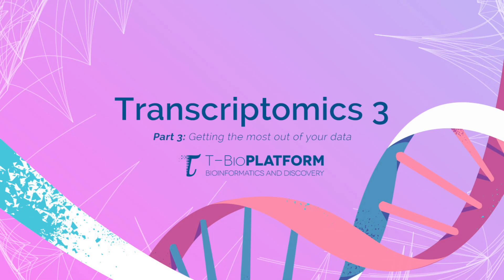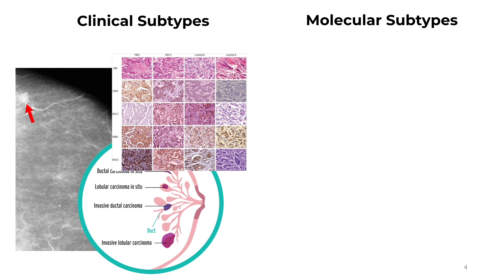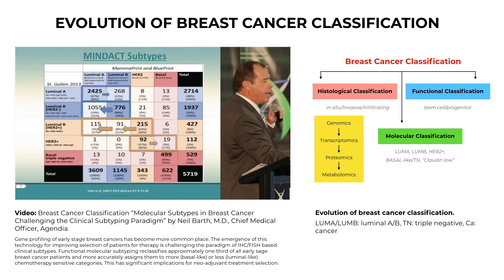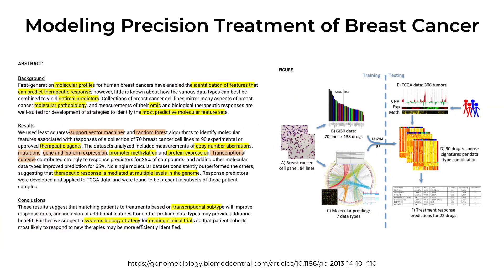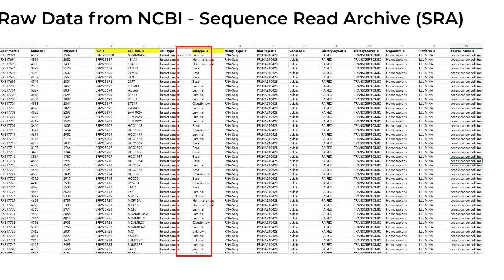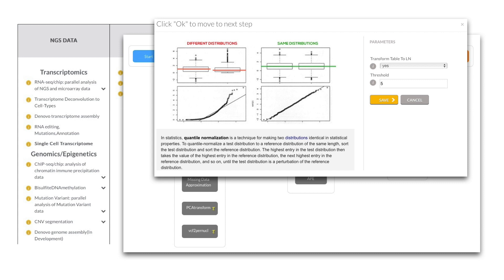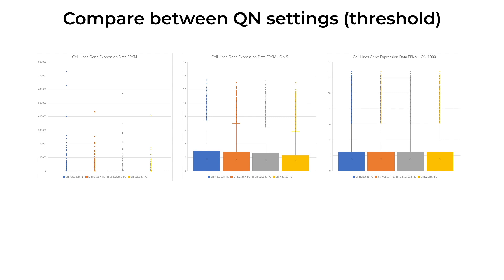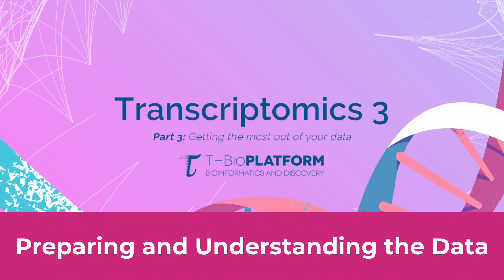Transcriptomics 3 - Project and Dataset Overview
In Transcriptomics 3, we use the dataset taken from a publication written by Daemen, et. al. - from a research group at a company  called Genentech. (Their publication is titled “Modeling precision treatment of breast cancer"). The publication is interesting, because the authors assembled a dataset of about 50 different breast cancer cell lines that represent the whole spectrum of breast cancer variations.  The authors of this paper analyzed genomic, transcriptomic and proteomic data to identify the molecular profiles of breast cancer - and then collected an efficacy measurement of commonly used and experimental cancer drugs on the same samples to find associations between molecular and efficacy measurements.

In this video, we review how to find, process and prepare the data for analysis. In other portions of this course, you will find explanation of how to apply clustering, classification and feature selection to develop a sense of cancer classification using RNA-seq data.